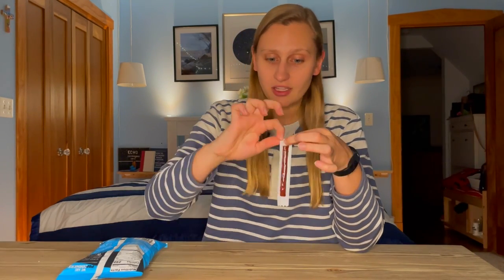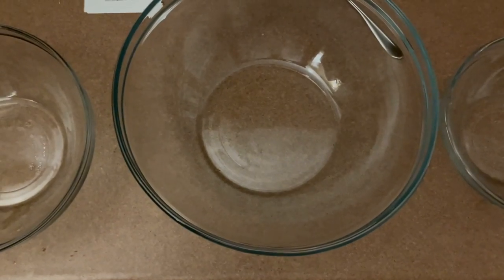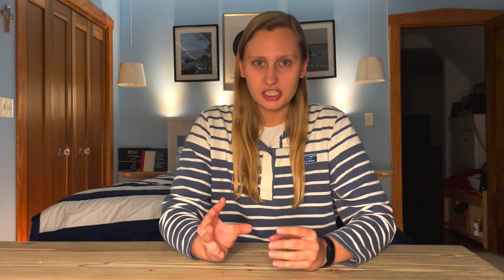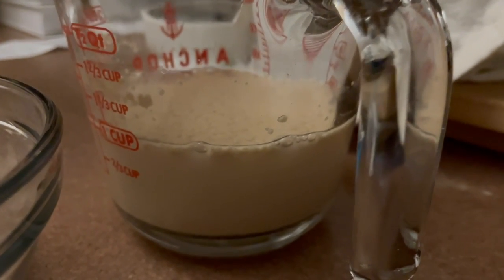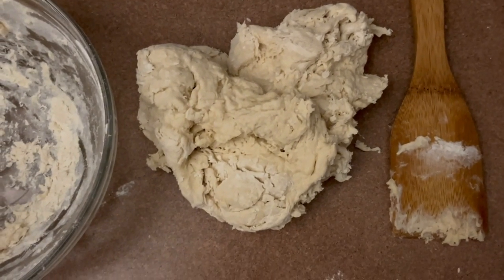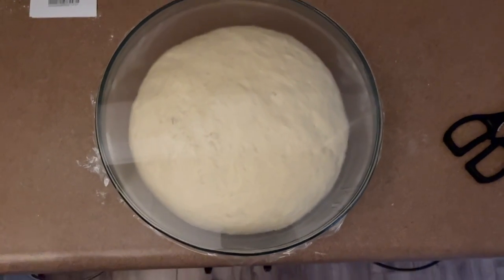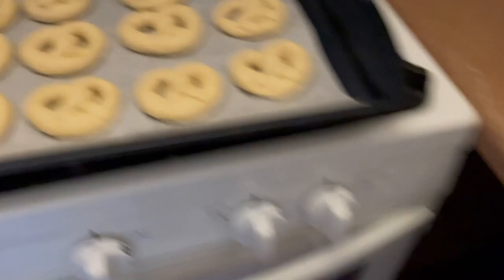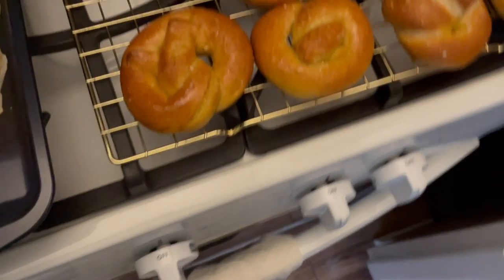Experience Bags: How to Make Soft Pretzels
Episode 11